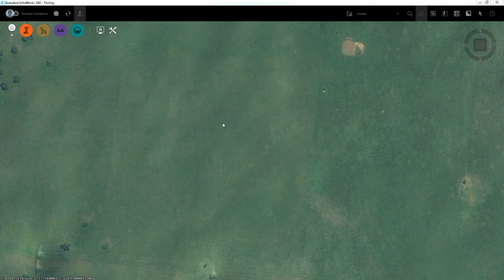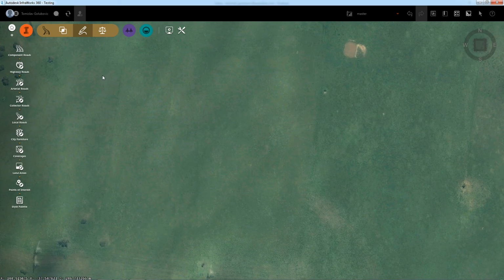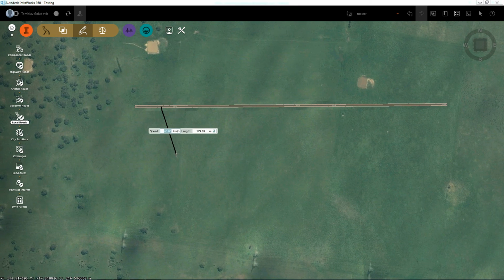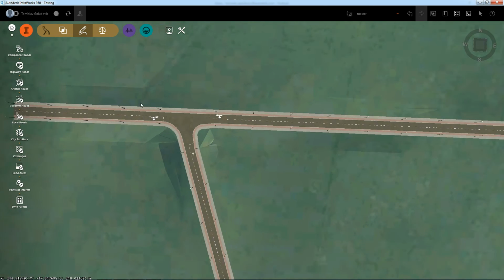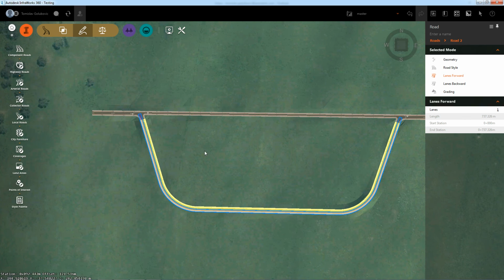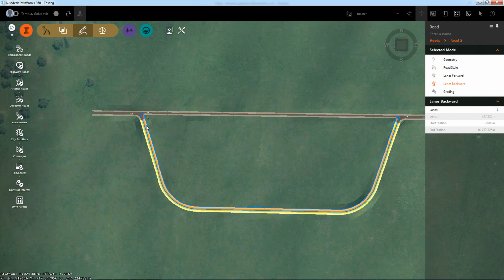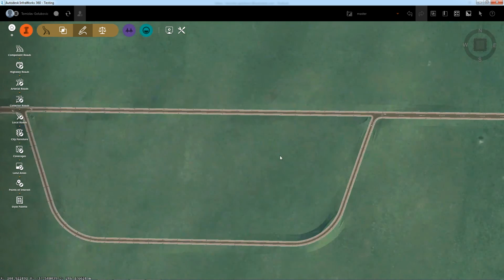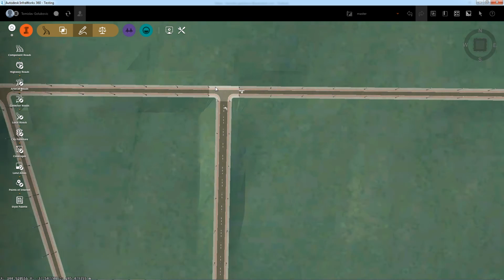InfraWorks 360 2017 - Double Lanes to Single Lanes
In this video, Tomislav Golubovic demonstrates the workflow on how to 'split' a road from a dual lane to a single lane and back to a dual lane road. This was in response to a question asked on the InfraWorks 360 forum